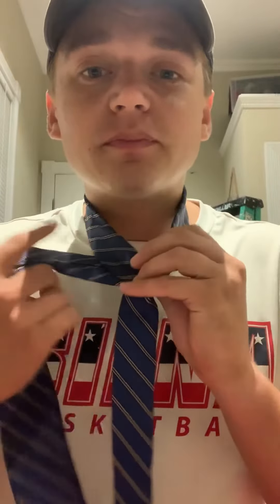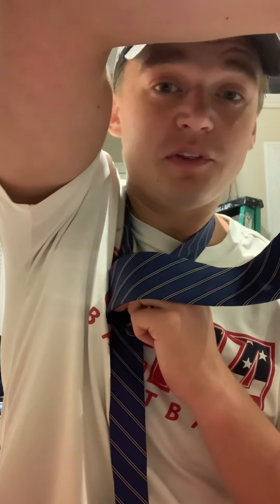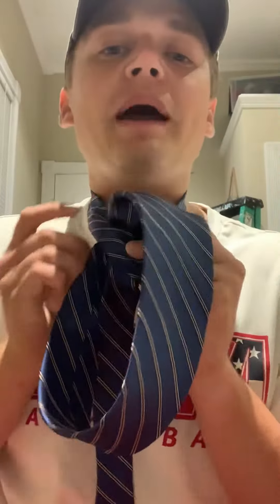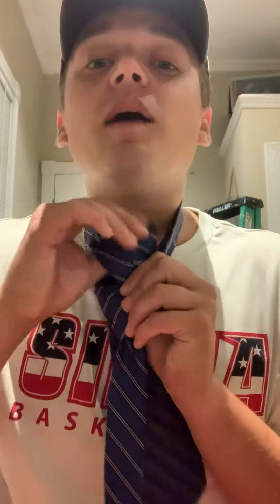How to Tie a Tie (single windsor and double Windsor)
Stop calling your neighbor to tie your tie for you it’s very simple and fun!